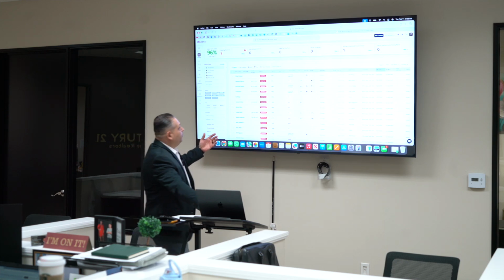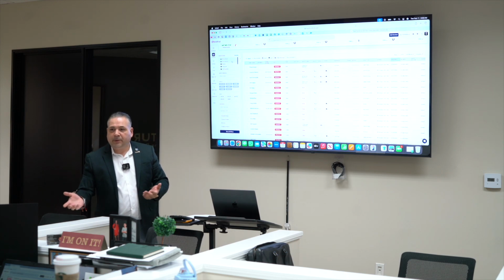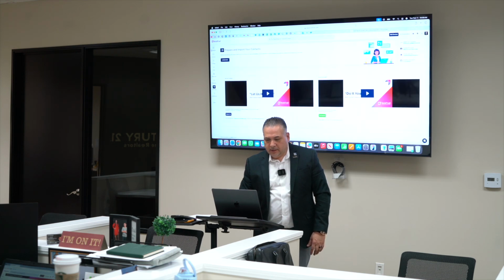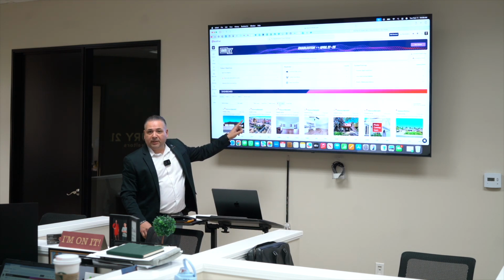C21 TRAINING | TECH TUESDAY